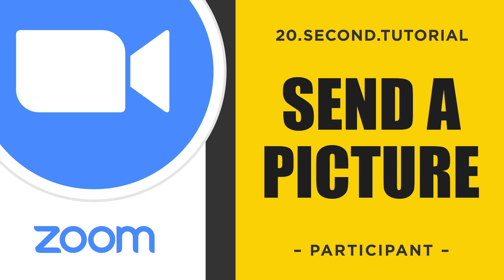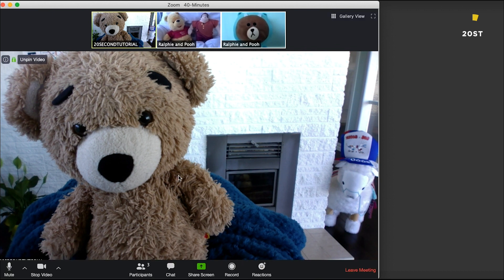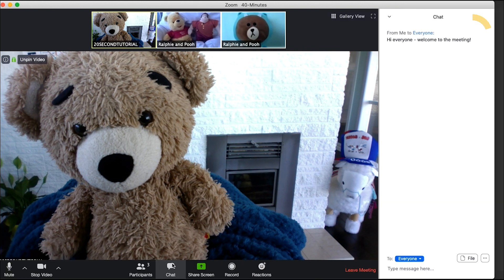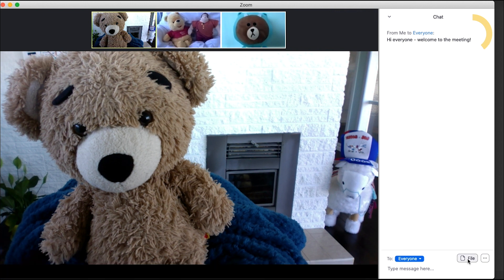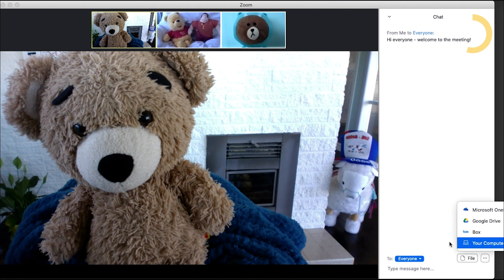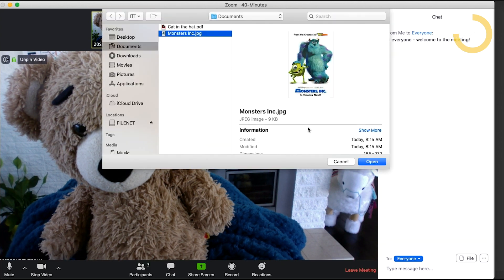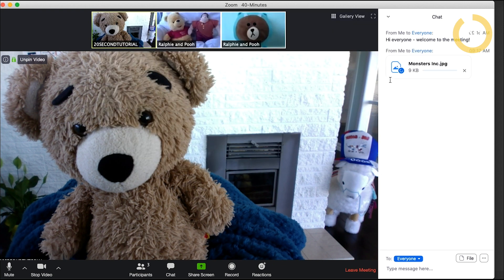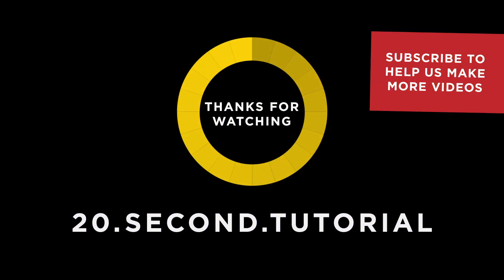Send a picture to everyone in Zoom – Participant Zoom Tutorial #9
INSTRUCTIONS:
Move the cursor to the bottom of your screen
Click the Chat button
The Chat sidebar will show
Click File
Choose the upload location
Select the photo
Click Open
File has been sent to everyone in the meeting
Select the PDF